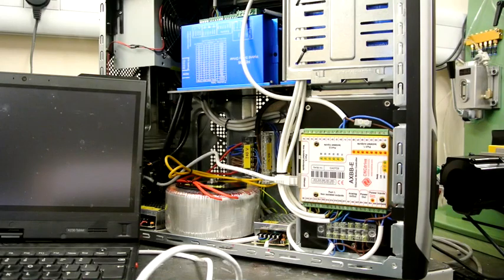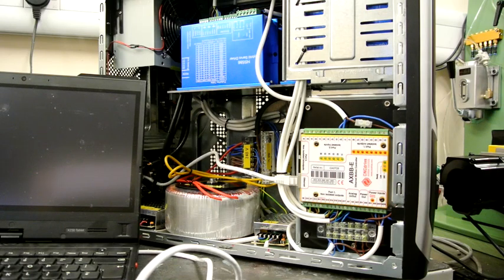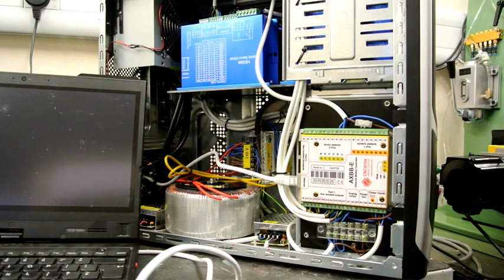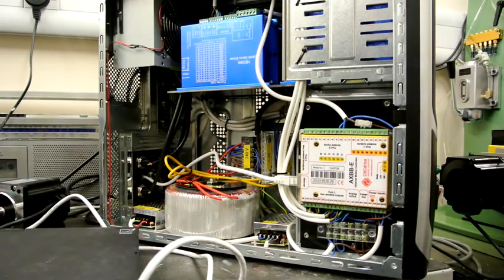Part 7 Warco GH18 CNC conversion Ist run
16mm Ballscrews, double ball nuts on each axis. turned the screws to size on manual lathe and cut 12mm X 1mm threads.Steppers Nema 34 4NM on X Y and A and for the Z a super powerful 12NM motor. Closed loop steppers very powerful. First runs.

The Warco GH 18 is a clone of the PM 727